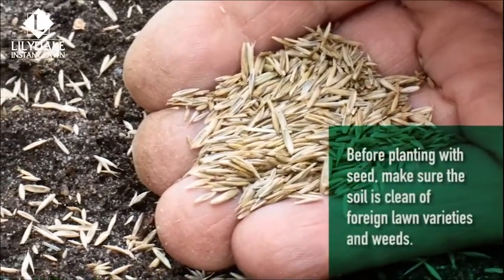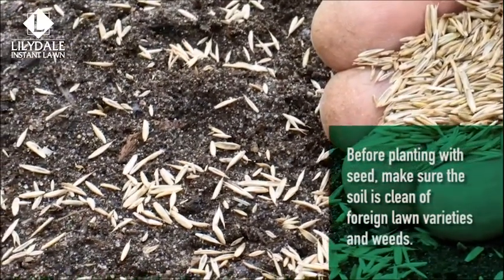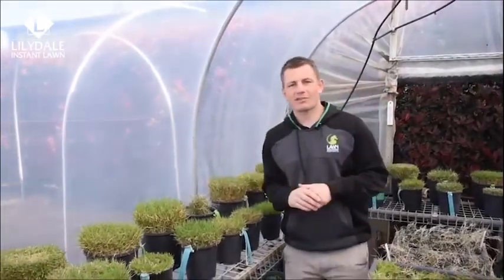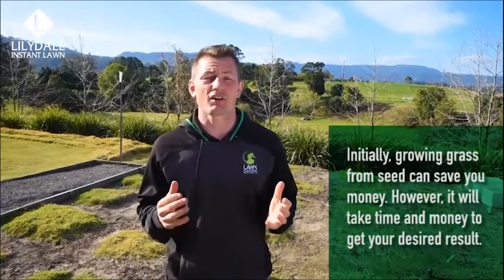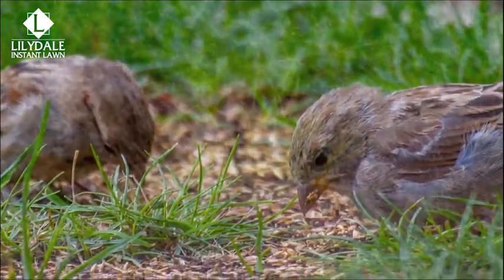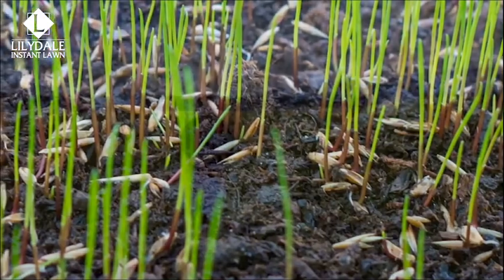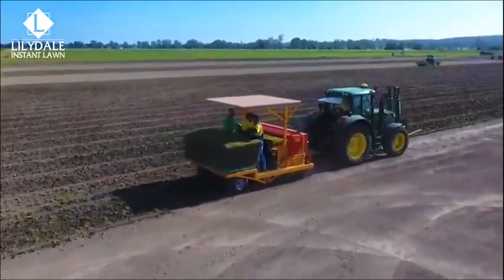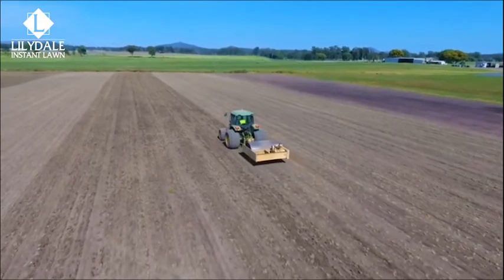How to Grow a Lawn from Seed, Sprigs & Turf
Learn more in this video about the different ways that grass is grown in order to establish into a new lawn.
A new lawn is usually established through 3 common methods.
These include spreading and sowing grass from seed, planting vegetative material or pieces of grass known as sprigs, or the most common method – the installation of instant turf.